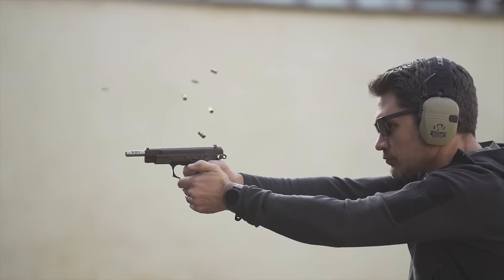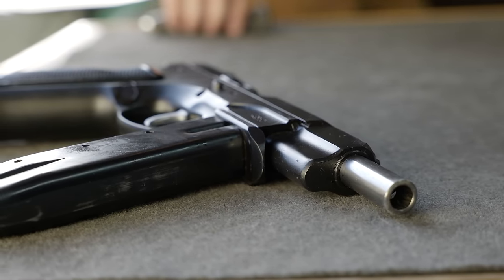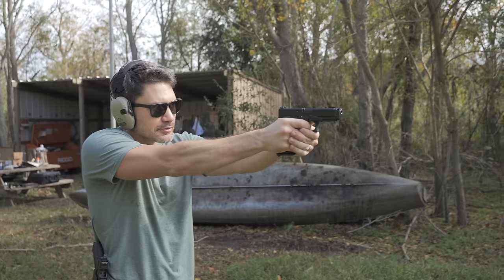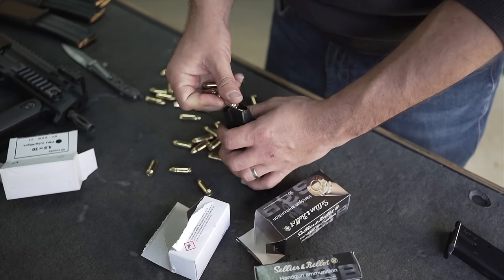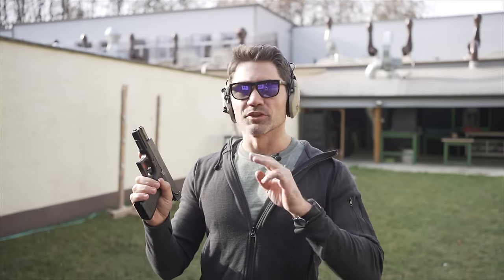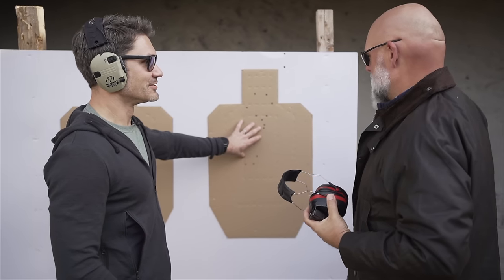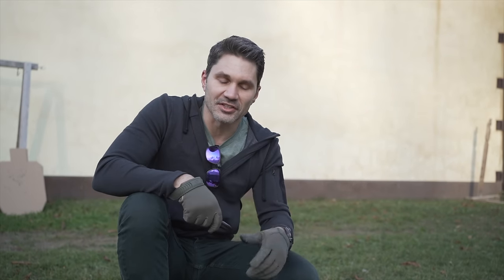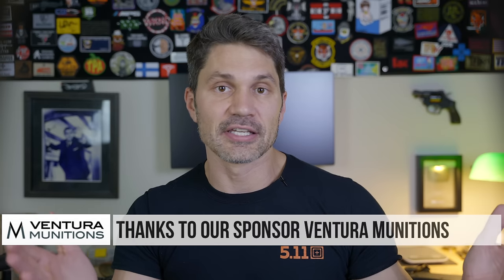CZ-75 FULL AUTO vs. Glock 18: Machine Pistol Accuracy Showdown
In this episode of TFBTV, @JamesReeves is at the Sellier & Bellot testing lab in the Czech Republic to pit two of the best machine pistols of all time against each other: It's the CZ-75 Full Auto versus the Glock 18. The CZ-75 came out in 1975, but the full auto version wasn't released until the 1990s, meaning that they are very rare; there are only 2 in the Czech Republic. The CZ-75 Full Auto is a heavy 40 ounces with a 1,000 rounds-per-minute cyclical rate. The Glock 18 is the full auto version of the Glock 17. The Glock 18 is reliable, inexpensive, and has a lightning fast 1100 rounds-per-minute cyclical rate while being a very trim 22 ounces - faster and lighter than the CZ-75 Full Auto. So which one is better? The answer, today on TFBTV.